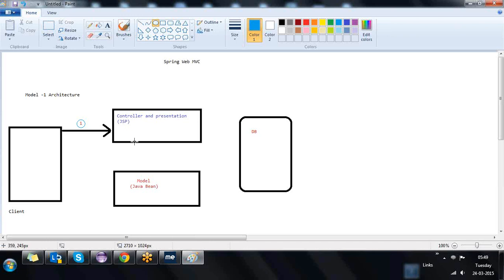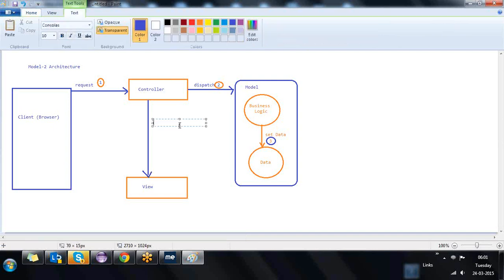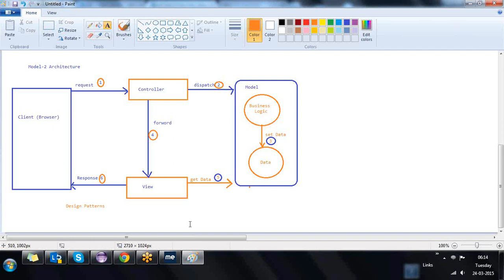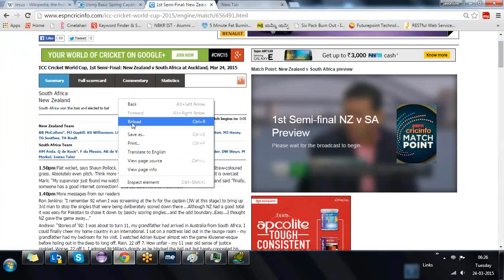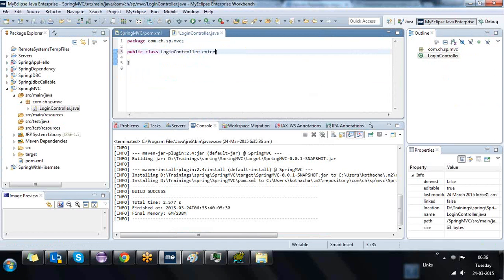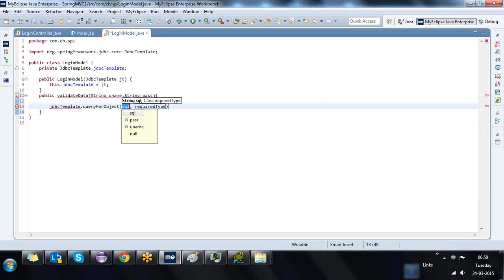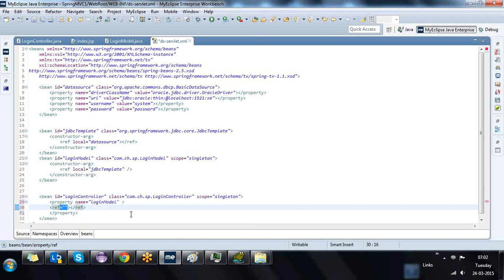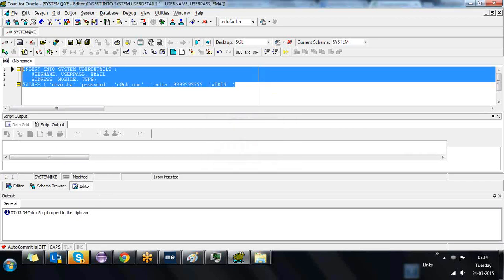2015 03 24 05 45 Java And J2ee